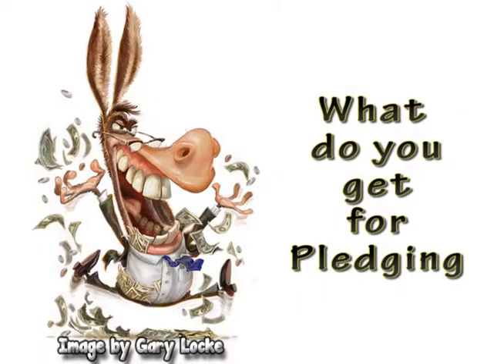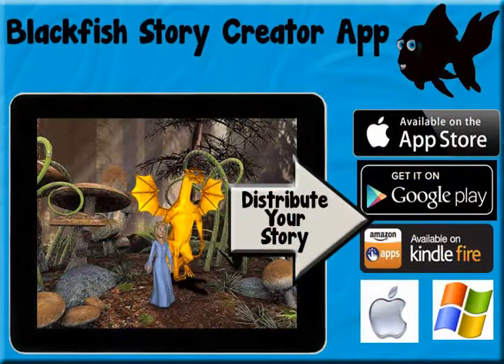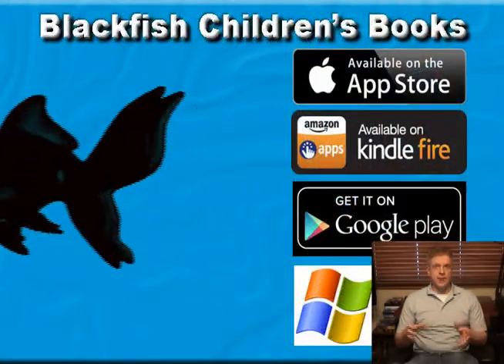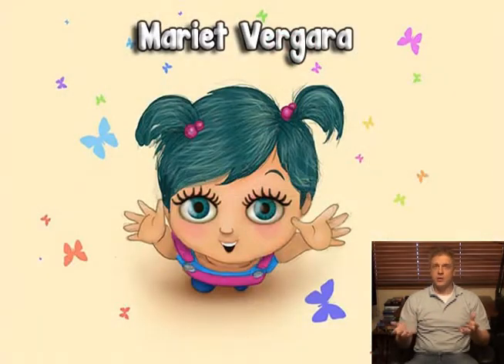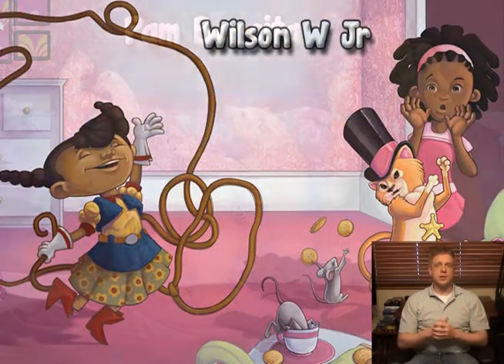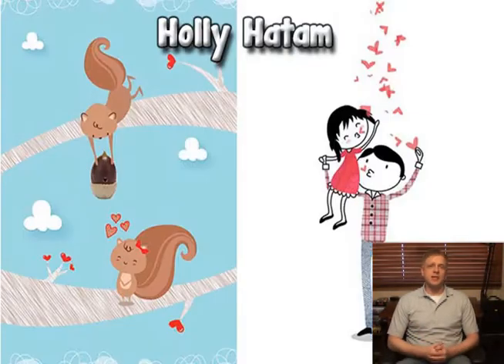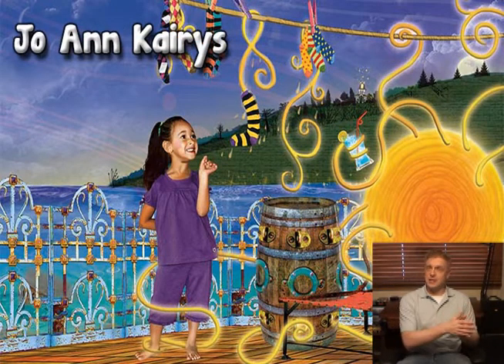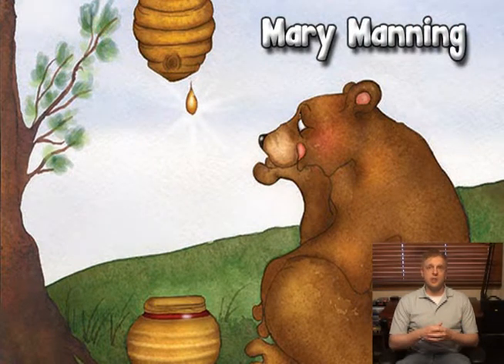The Great Illustrator Project on Kickstarter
This is a summary of The Great Illustrator Project on Kickstarter. You can see a summary of the project